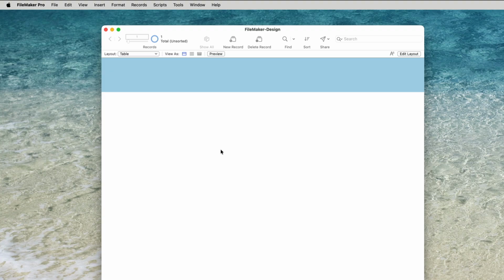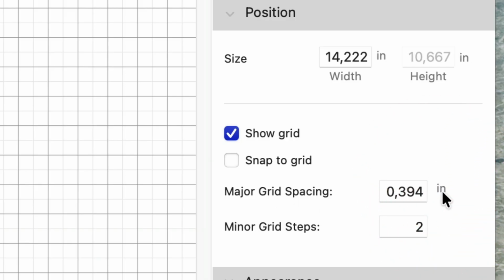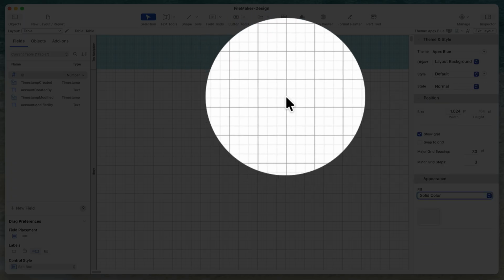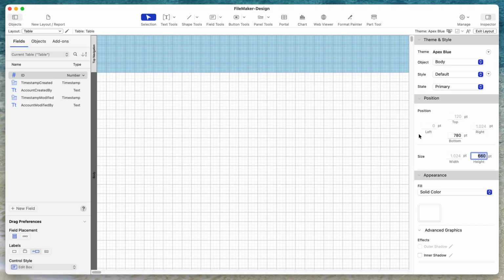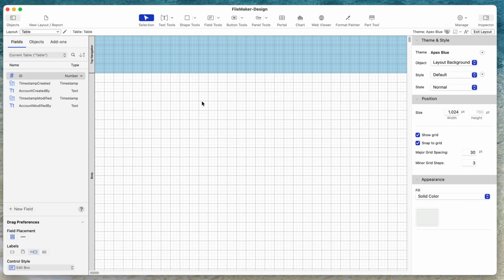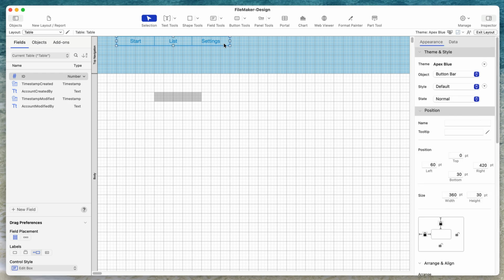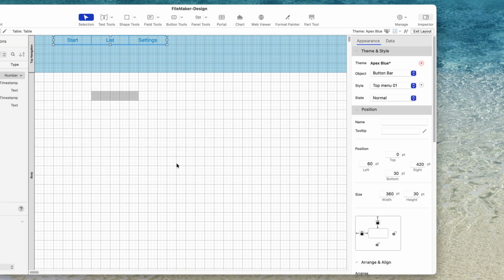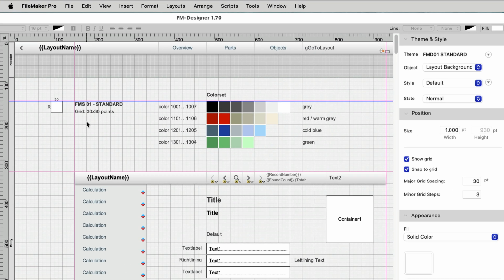FileMaker Design Basics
Design skills are essential for all FileMaker developers, as design and functionality are handled through the same interface. This video is not enough to clarify all details of design, even less of interface design, but points to functions in FileMaker you can use to implement your design.

Video in English. Subtitles are available in English, Dutch, and German.